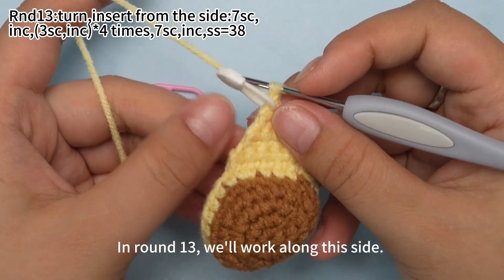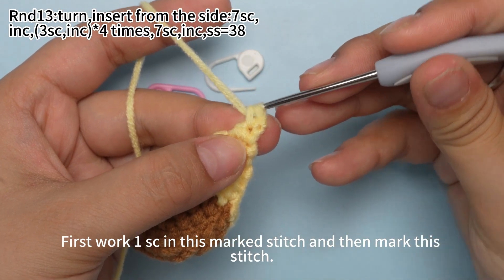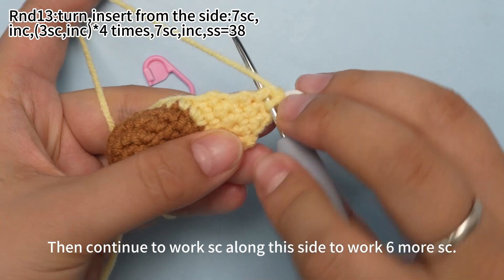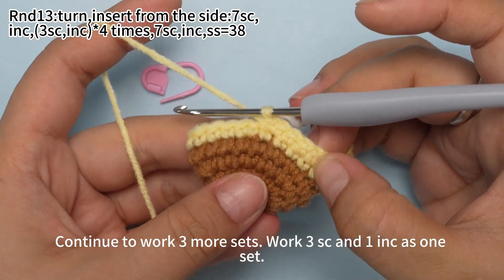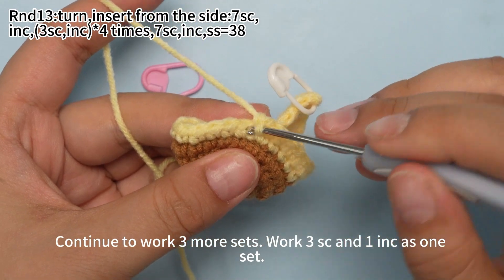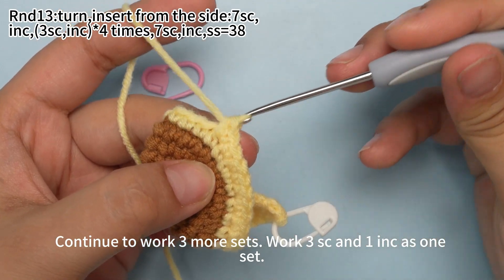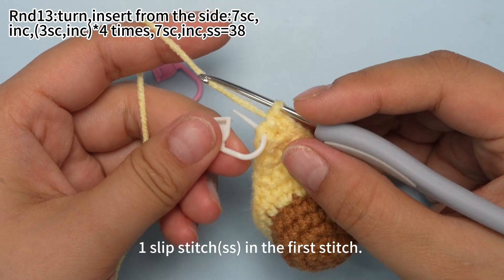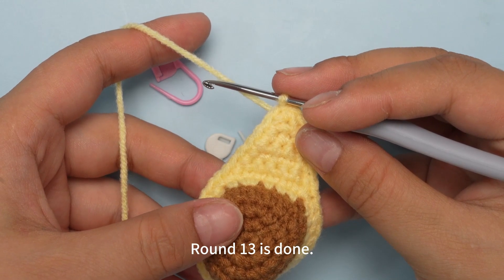5 Avocadowith core -Pulp Rnd 13